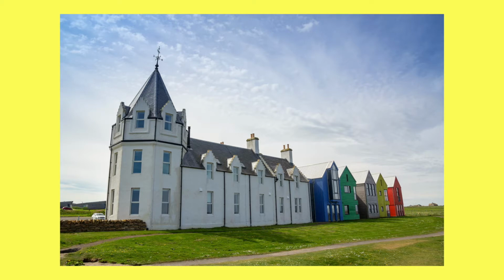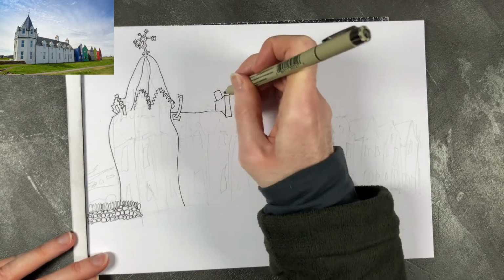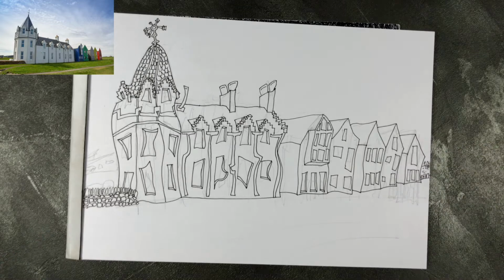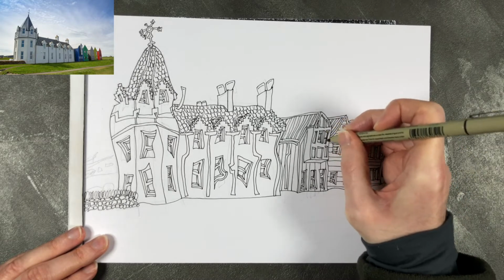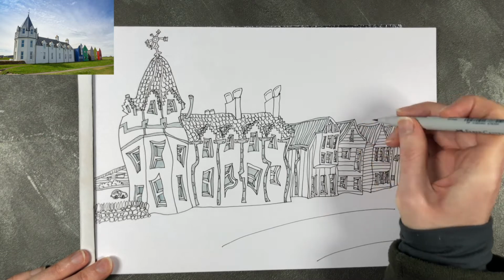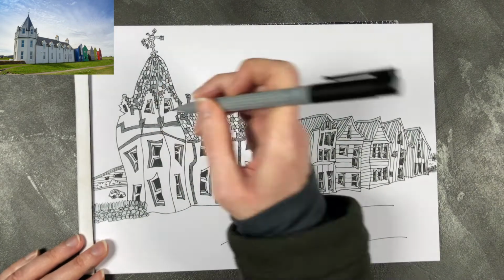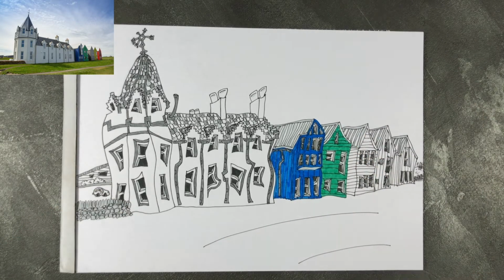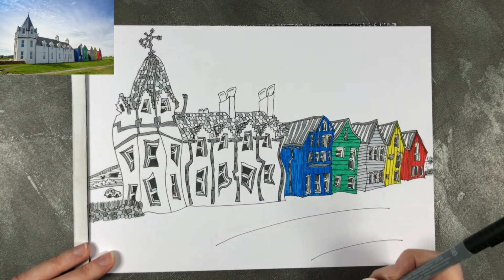Trying Out Sketching With Brush Marker Pens ~ And An Accidental Watercolour Effect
In this urban sketching demo I try sketching a scene using ink fineliner and Tombow Brush pens, creating an accidental watercolour effect, along with my trusty Faber Castell Pitt Artist Soft Brush Pens for the shades of grey. With no complicated foreground objects to worry about, this is a nice easy sketch to have a go at in your own unique sketching style. The location is John O'Groats at the very tip of Scotland - if you'd like to try sketching this scene, the reference photo can be downloaded below.

If you enjoy my videos and would like to support me, please consider buying me a coffee! Think of it like a tip for good service. Your support will allow me to keep this channel going and help more people embrace the joys of sketchy art! Thank you.

URBAN SKETCHY WEBSITE
Visit the Urban Sketchy website for my sketches, commissions and other sketchy goodness

SKETCHING GOODIES
Here are the products I used in this video and where I bought them. Products marked ** are affiliate links which earn me a few pennies when you make a purchase - it’s an easy way you can support Urban Sketchy, while costing you nothing extra, and would be genuinely appreciated. Maybe afterwards we can be best friends or pen pals or whatever. Thank you!

All sites are based in the UK and ship worldwide.

SKETCH PAD
** Frisk Bristol Board 250gsm A4 Paper Pad, White

DRAWING PEN
** Sakura Pigma Micron PN Drawing Pen, Black

BRUSH MARKER PENS
** Faber-Castell Pitt Artist Brush Pens (soft brush), 8 Shades of Grey

PENCIL & LEAD
** Uni Kuru Toga Self-Rotating Mechanical Pencil

** Uni Kuru Toga Nano Diamond Pencil Lead Refills, HB 0.5mm

ERASER
** Faber-Castell Soft Kneadable Art Eraser